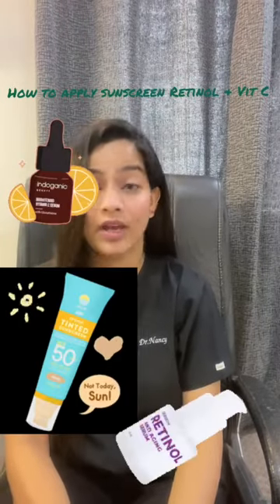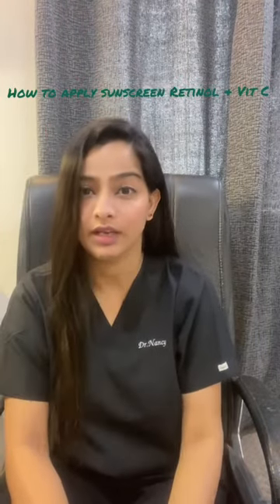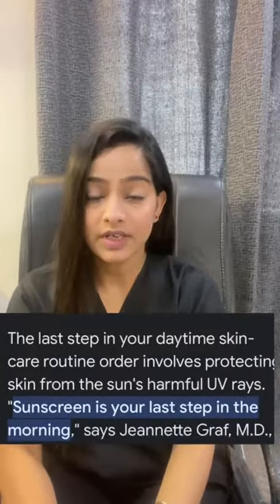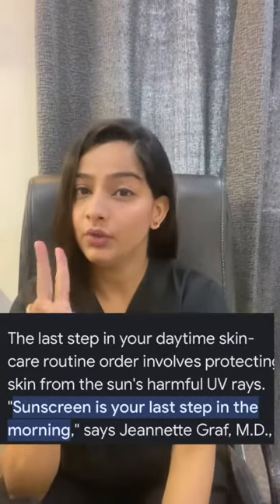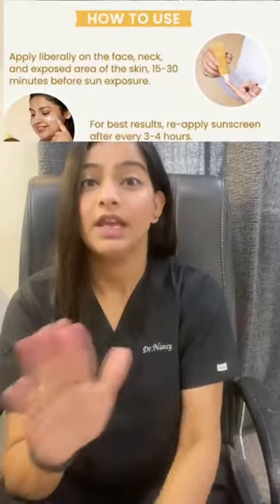How to apply Sunscreen VitaminC and Retinol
Unlocking the Secret to Glowing Skin! ✨🌞"

🌟 Protect: Step 1 - Sunscreen ☀️
Shielding my skin from harmful UV rays with SPF is non-negotiable! Sunscreen is my first line of defence to maintain a healthy and youthful complexion. Remember, sun-kissed is beautiful, but sun-damaged is not!

🌟 Renew: Step 2 - Retinol 🌙
Nighttime is my skin's reset button, and retinol is the ultimate game-changer! This powerhouse ingredient helps me combat signs of aging, minimize fine lines, and stimulate cell turnover. Wake up to smoother, brighter skin that's ready to take on the world!

🌟 Illuminate: Step 3 - Vitamin C 🍊
Hello, radiance! Vitamin C is my secret weapon for a lit-from-within glow. Its antioxidant properties not only protect my skin from free radicals but also help fade dark spots and even out my skin tone. Embrace that natural luminosity and let your skin shine!

Remember, a consistent skincare routine is key to achieving your skin goals. Share your favorite skincare steps in the comments below! 💫💆‍♀️

✨ Get the Aesthetic Edge at our Skin Dental and Hair Clinic in Bangalore! ✨

💁‍♀️ Discover our transformative treatments for flawless skin, dazzling smiles, and luscious hair.

💅 Unleash your beauty potential with our cutting-edge skincare procedures, including laser treatments, chemical peels, and dermal fillers.

🦷 Smile with confidence after our top-notch dental services, ranging from teeth whitening and veneers to orthodontics and dental implants.

💇‍♀️ Embrace the hair of your dreams with our advanced hair restoration treatments, such as PRP therapy, hair transplants, and scalp micropigmentation.

🎥 Tune into our YouTube channel for expert advice, treatment demos, and client testimonials:

🌟 Let us empower you to radiate confidence and beauty from head to toe. 🌟 GET IN TOUCH